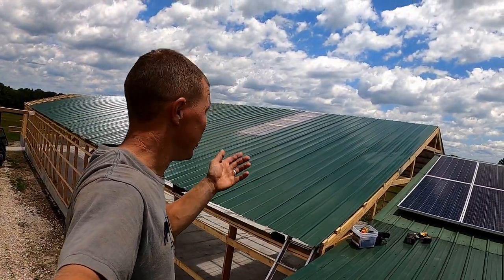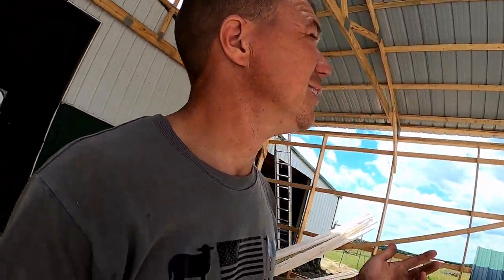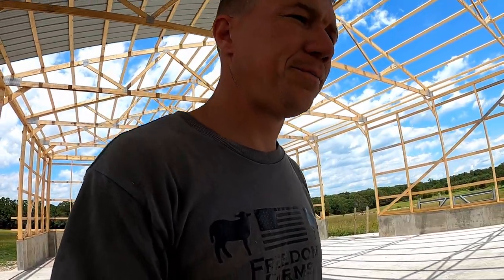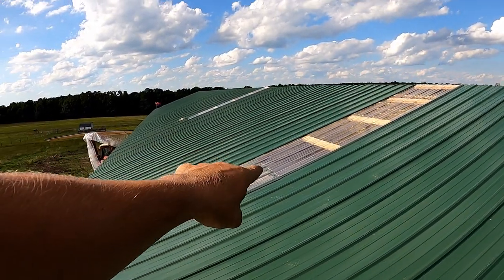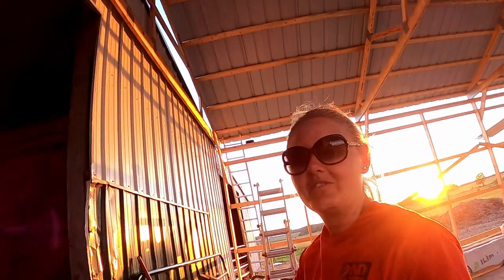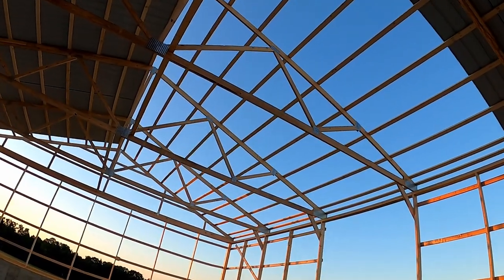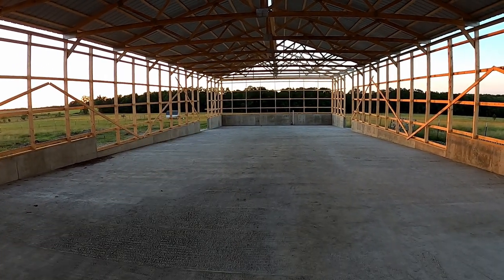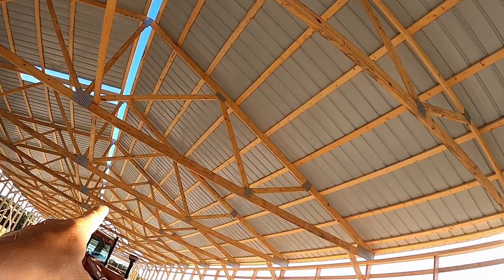7 year old jumps a dump truck after husband and wife finish roofing 140ft long livestock barn!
Equipment used on our farm:

2017 Polaris Ranger 1000XP
2004 Chevy Silverado 3500
1992 John Deere 1360 MoCo
1991 Bush Hog 2615R Batwing
1979 Allis Chalmers 5020 with KMW 430 Loader
1981 Allis Chalmers 7045 with Allis Chalmers 470 Loader
1978 Gehl Bale 1500A Round Baler

Various Implements:
Bale Spikes
Finish Mower
Box Blade
Subsoiler/Ripper
Bale Unroller